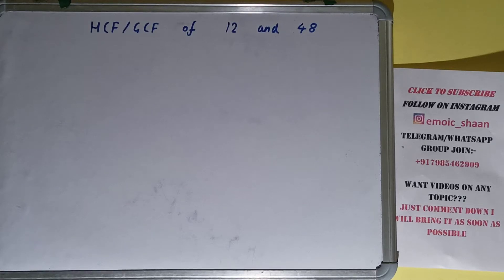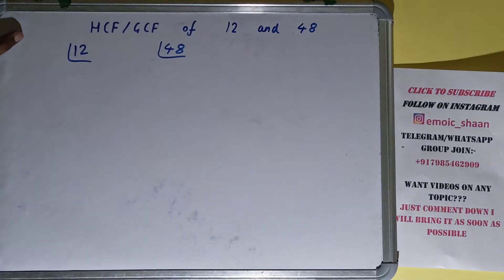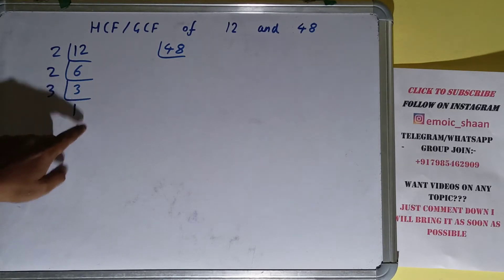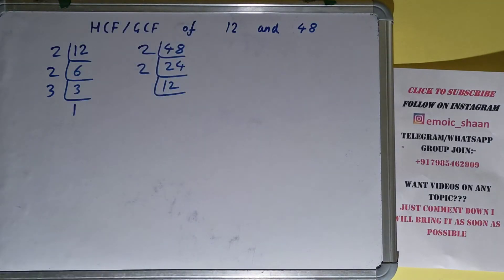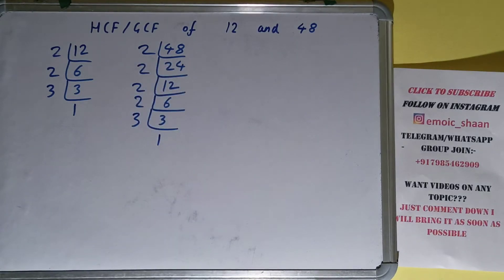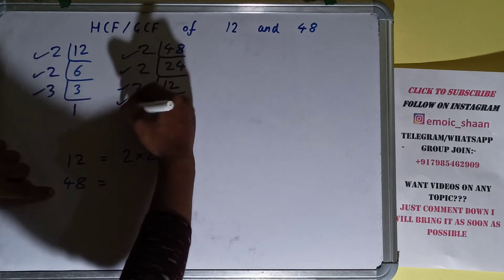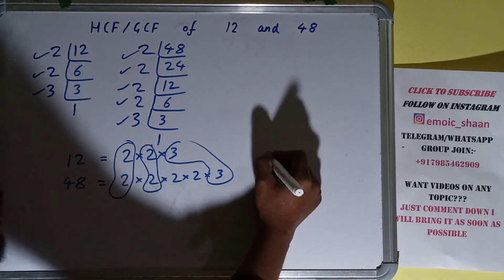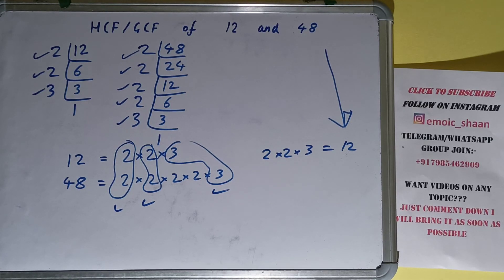HCF of 12 and 48|GCF of 12 and 48